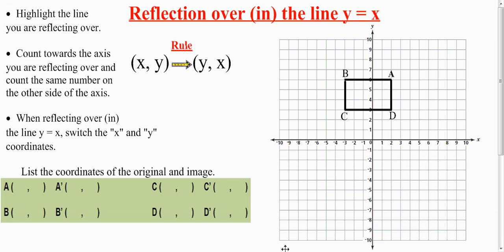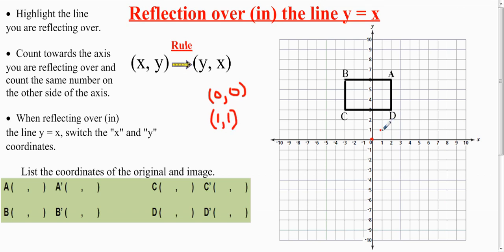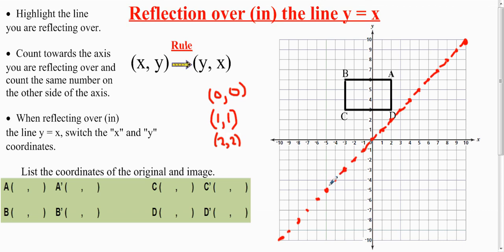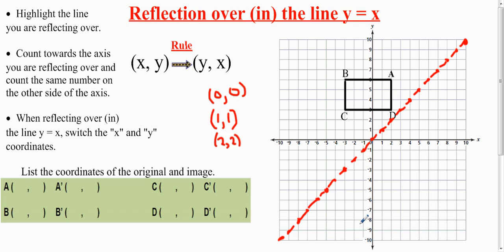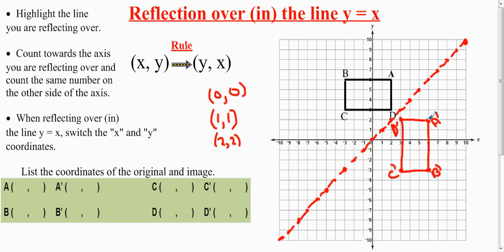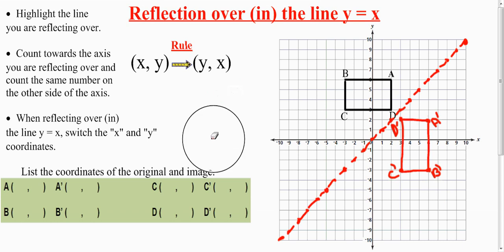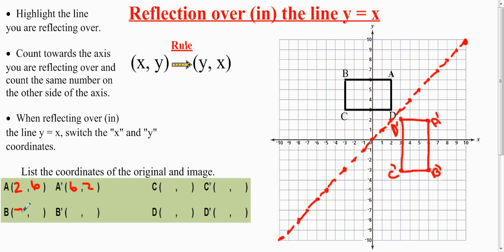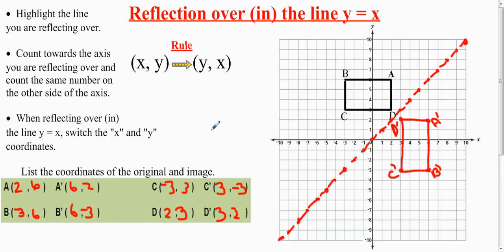Transformation: Reflection Over the Line Y=X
This video demonstrates how to reflect a figure over the line y=x. It shows two methods of reflecting over y=x. The video shows how to count towards the y=x line to reflect over it and shows how to use the rule to achieve the same result.